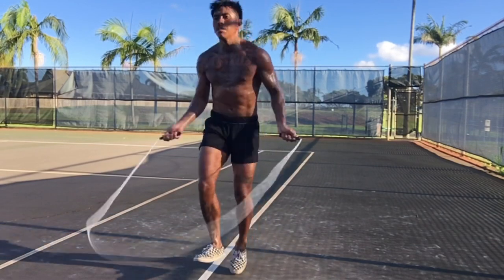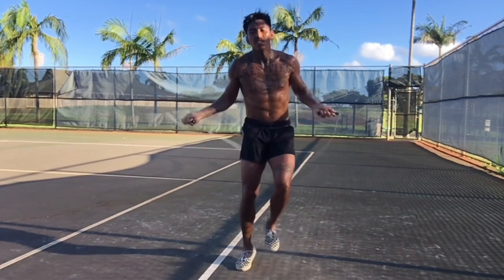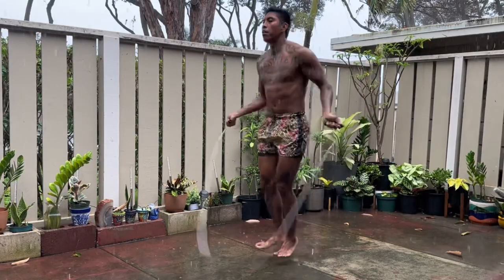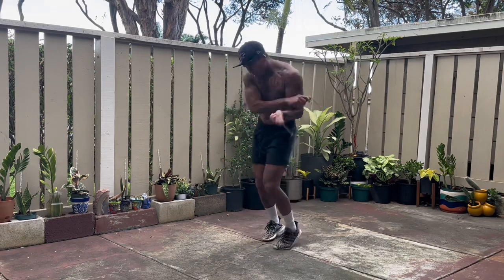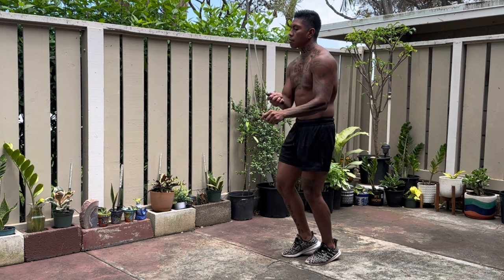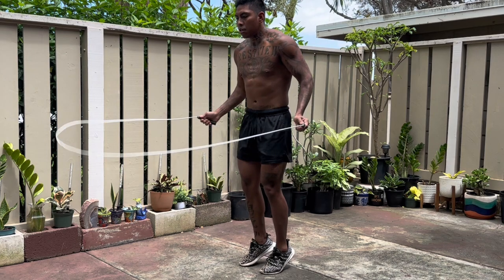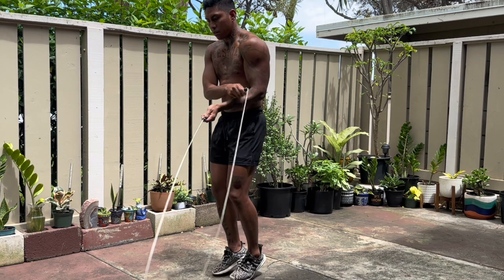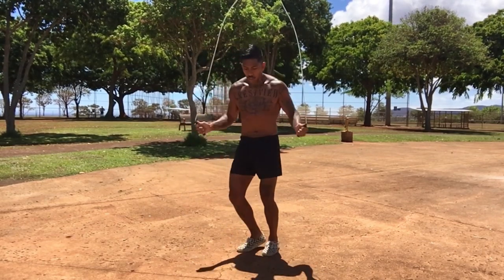How to jump rope like a SAVAGE(breakdown/tutorial)